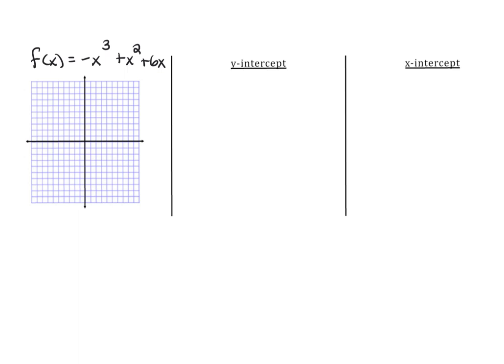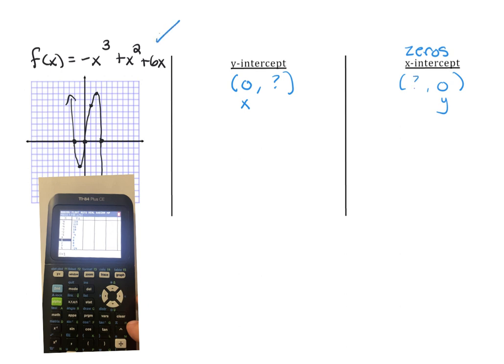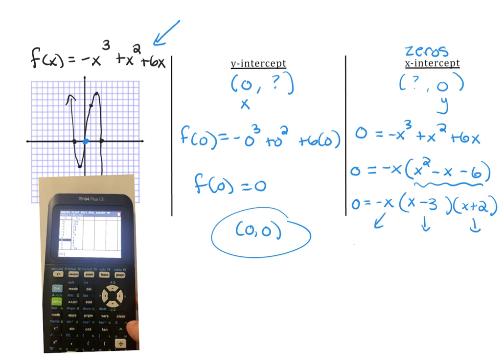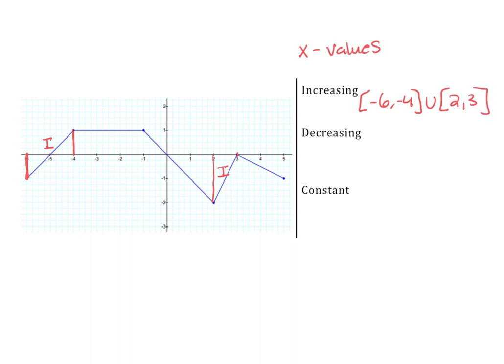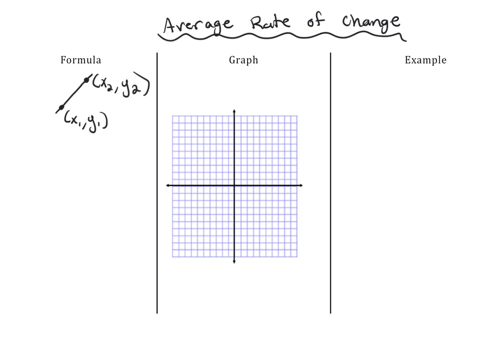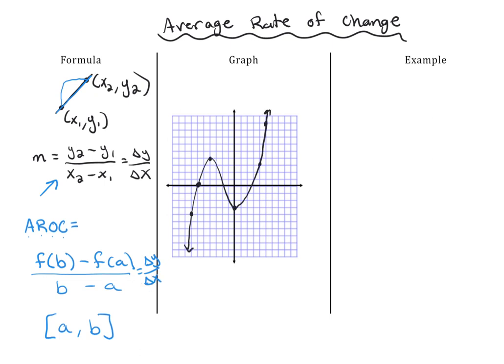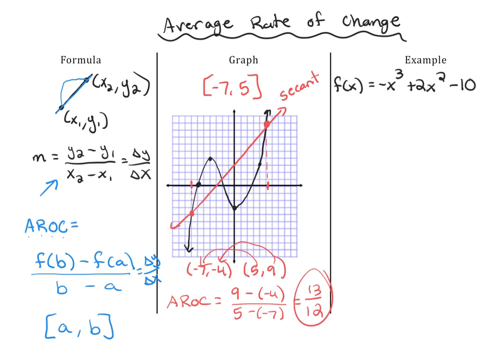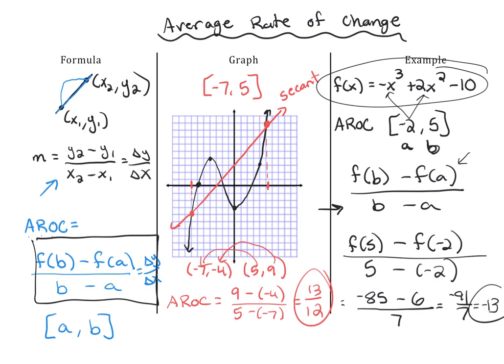1.3 Graph Behavior